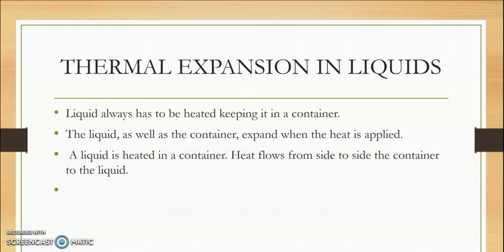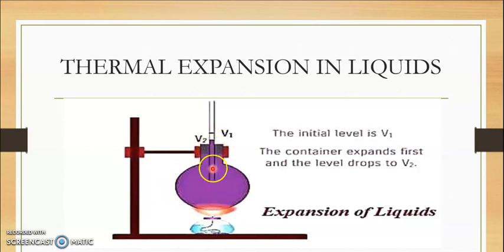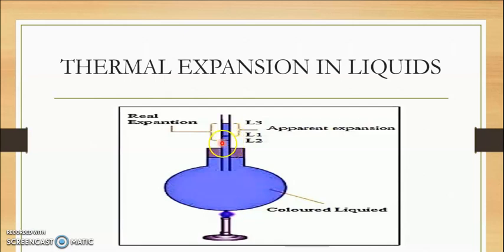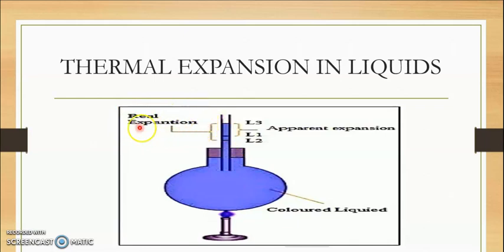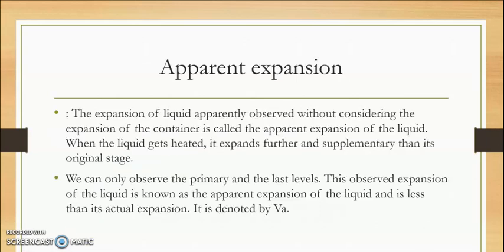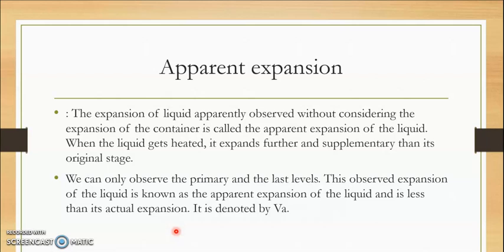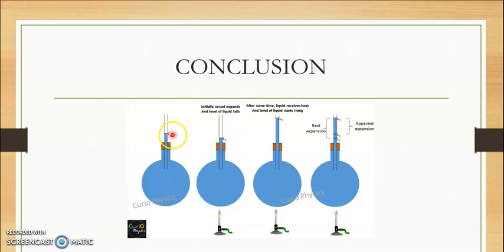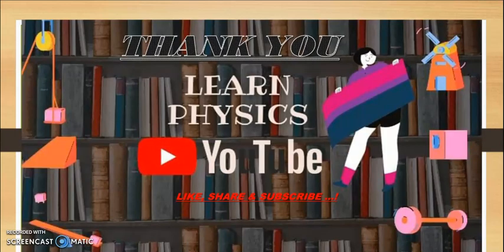Physics 9th, Chapter:8 (Properties of Matter) Thermal Expansion in Liquids Learn Physics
# Learn Physics easy concepts